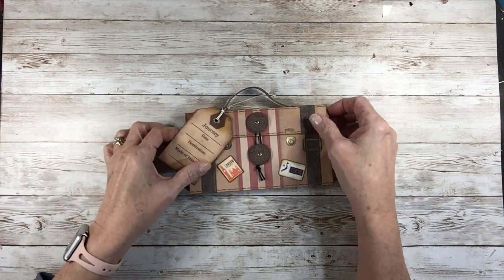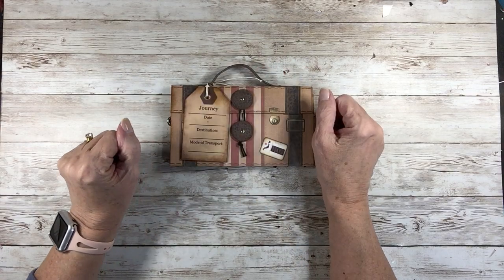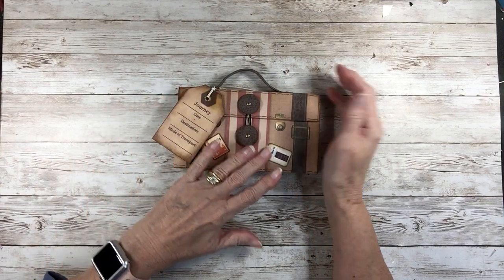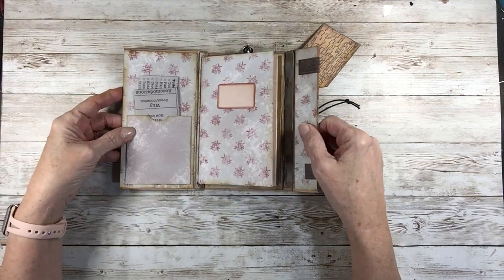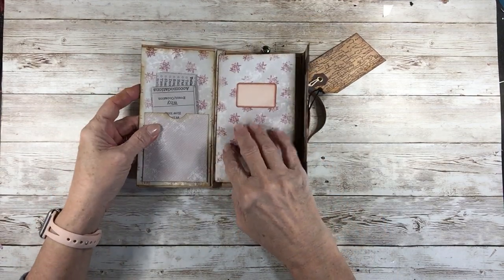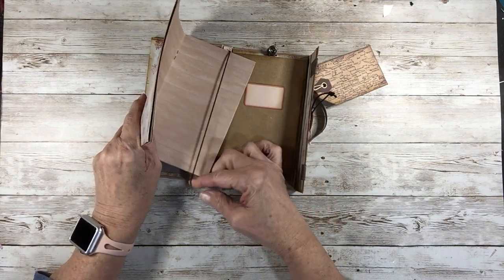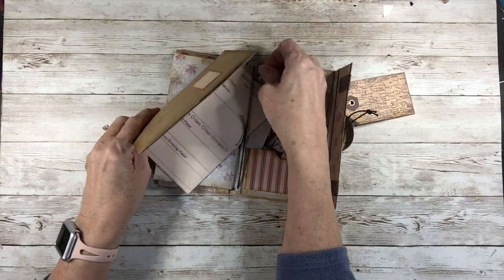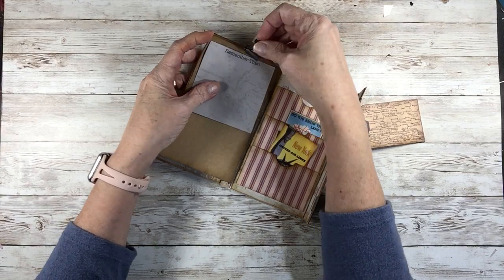World Traveler Suitcase Junk Journal/Travelers Notebook Digital Kit Tutorial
Hello! This tutorial video will guide you in making a Travelers Notebook/Junk Journal. Using my new digital kit. Perfect for upcoming travels or gift giving to the adventurer in your life.

The digital kit contains the files for covers and embellishments along with papers for the booklets signatures. The kit is available in my Etsy shop

Pat